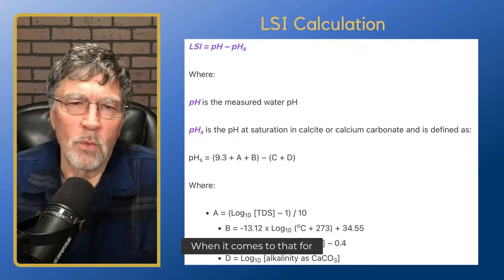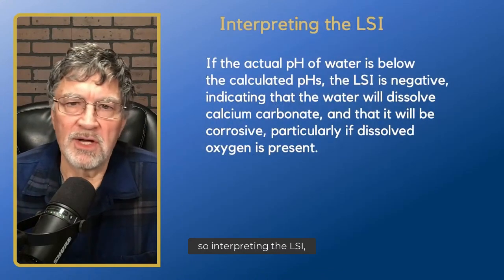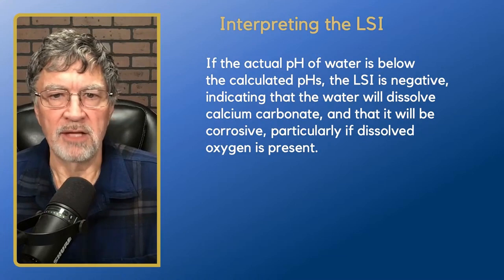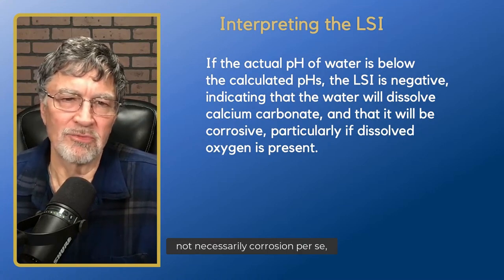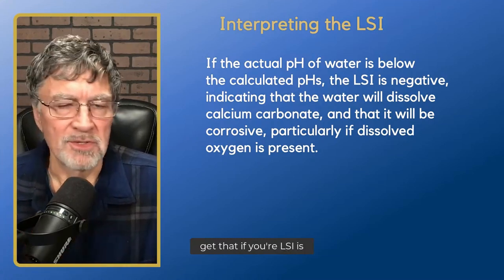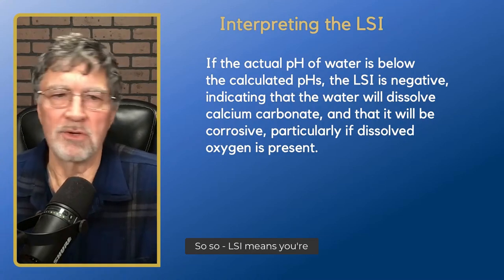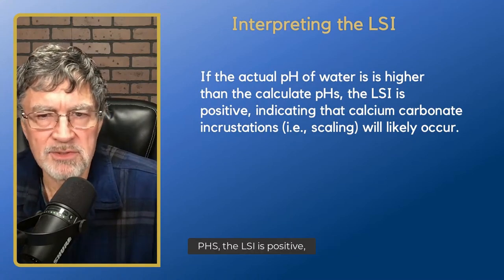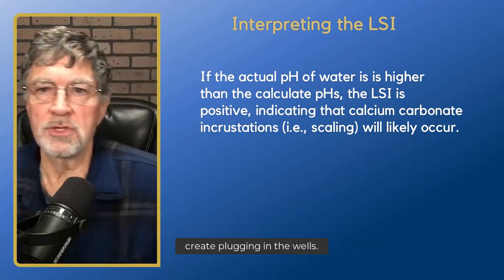Lagelier Saturation Index Calculation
Summary content from Groundwater Talk Live explaining how the Langelier Saturation Index (LSI) is calculated.